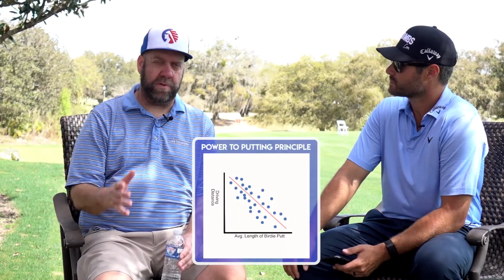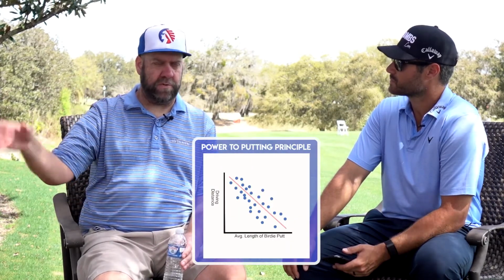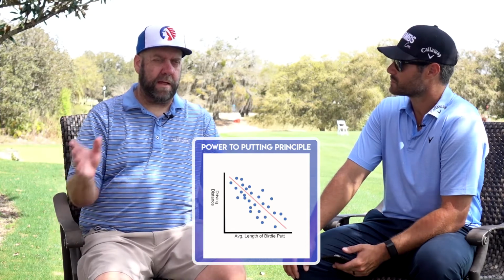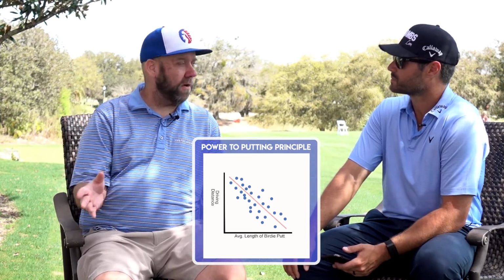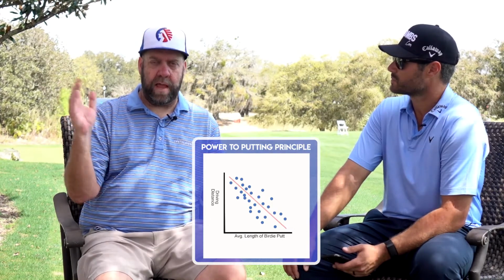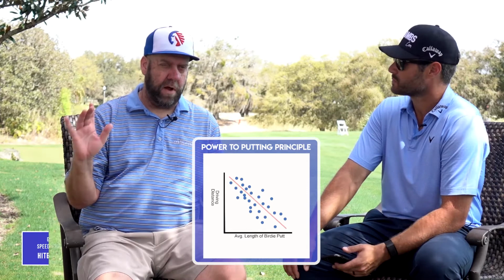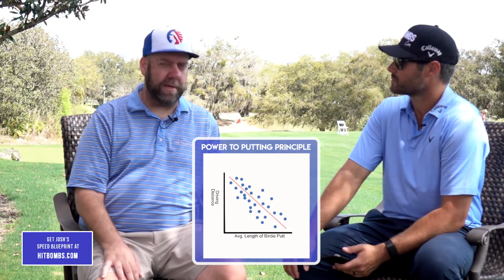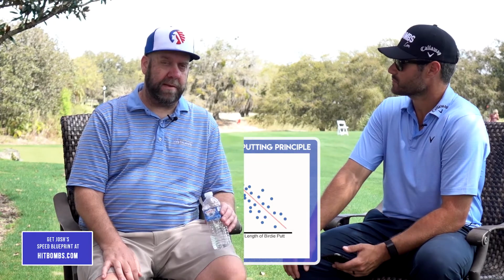Power of Putting Principle With PGATour Statistician Rich Hunt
For More swing tutorials, my personal workout program, and online instruction, head over

Grab Some Hit Bombs Merch at Hitbombsstore.com